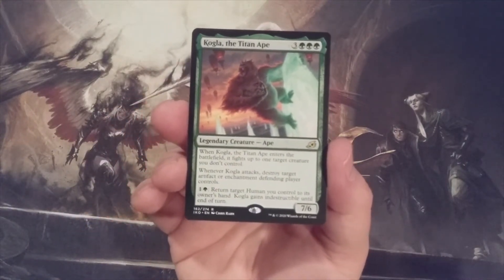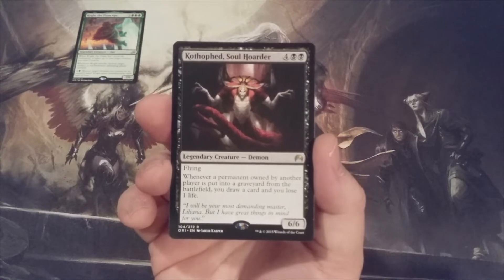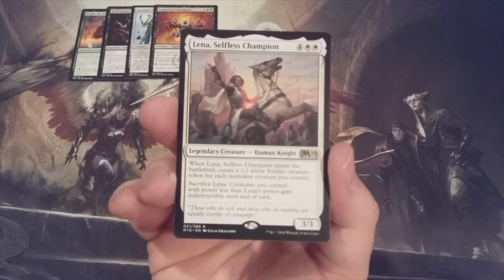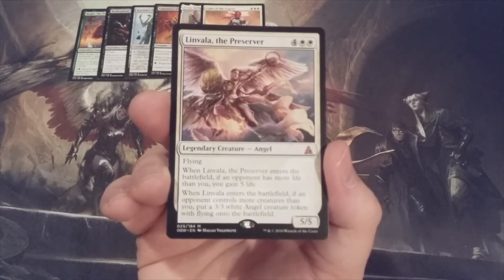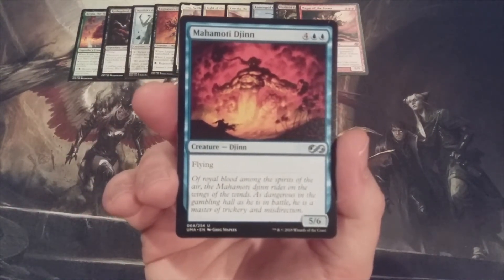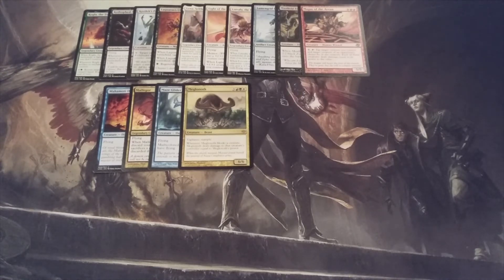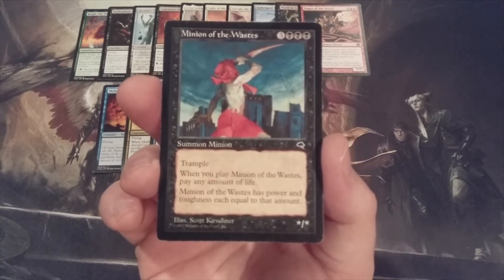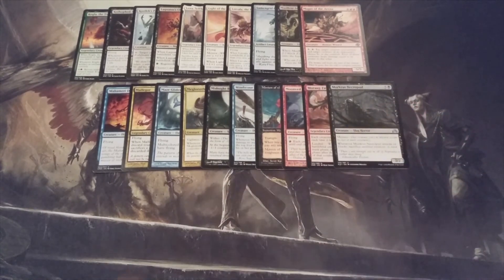MTG Burgeoning Episode 726: Momir Vig Cube: 20 More Cards With Converted Mana Cost of 6: #5 of 10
In today's video we add the next 20 creature cards with mana values of 6 into our Momir Vig Cube!

DESCRIPTION
Momir is a MAGIC ONLINE format that we are going to adapt to paper by constructing a 1,500 card Momir cube.  However, before we begin constructing our Momir cube, let’s talk about how this game variant works.  Each player needs a MOMIR VIG, SIMIC VISIONARY AVATAR.  As you can see here, this avatar allows a player to pay X and discard a card in order to cast a random creature with converted mana cost of X.  You can only cast one creature per turn and only at any time you can cast a sorcery.  In Magic Online, a token copy of any random creature throughout Magic’s history appears under your control equal to the converted mana cost of X.  Although our Momir cube cannot offer these many options, it will have more than enough creatures in it to ensure that each and every game is fresh and original.  In addition to the MOMIR VIG, VISIONARY AVATAR, you also must construct a 60-card deck of only basic lands.  These basic lands can be used to activate the abilities of creatures you cast.  Your deck can have any variety and/or combination of basic lands but cannot exceed 60 total cards.  Each player’s starting life total is 24 and a game begins by drawing seven cards.  Traditional one-v-one gameplay proceeds for the player on the play and then the player on the draw.  However, our goal is to construct this Momir cube for the purposes of creating a multiplayer free-for-all game variant.  Don’t underestimate the strategic depth involved in this format, as instant-speed spells are non-existent, card advantage is improbable and the balance of the game may shift on a random enter-the-battlefield trigger, landwalk ability or through the activation of a creature’s ability.  Although combat math and board states are paramount in Momir, many matches will be determined by sheer luck.

Shipping Address:
6472 Southwestern Boulevard
Suite 3